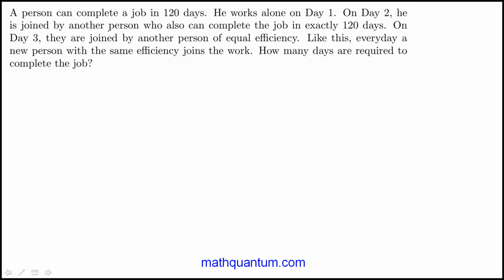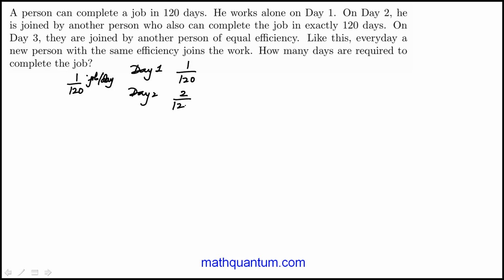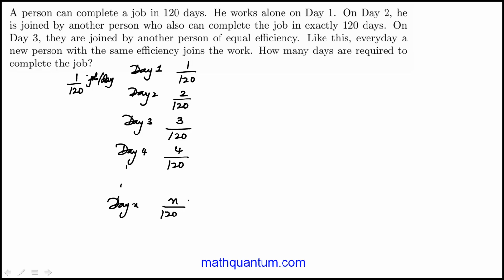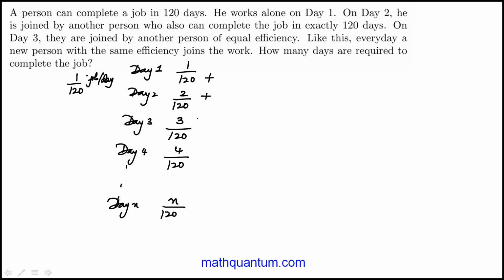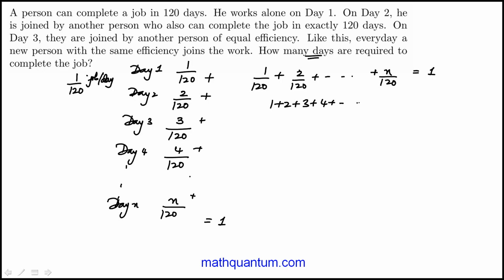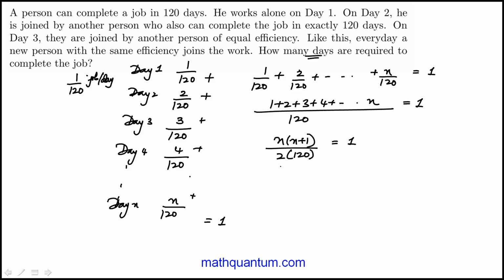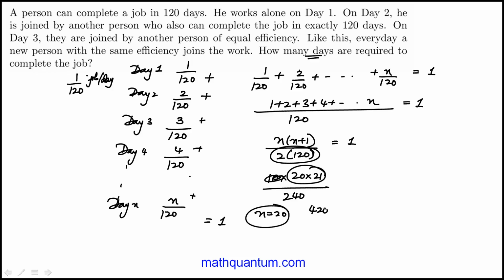Question 02 2017 CAT IIM Quantitative Ability Slot 1 A person can complete a job in 120 days